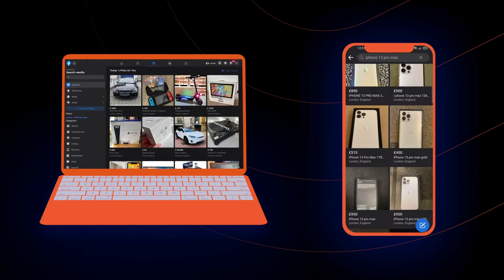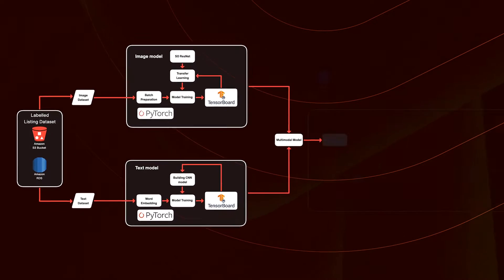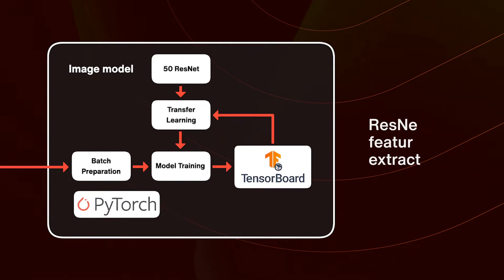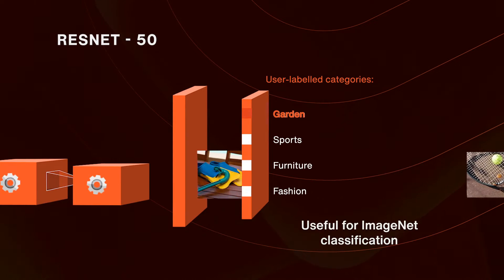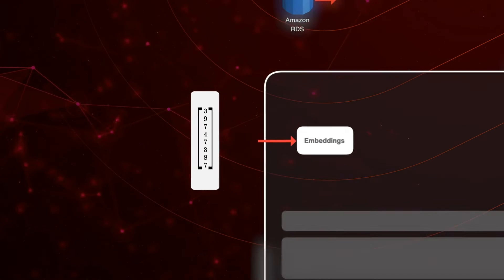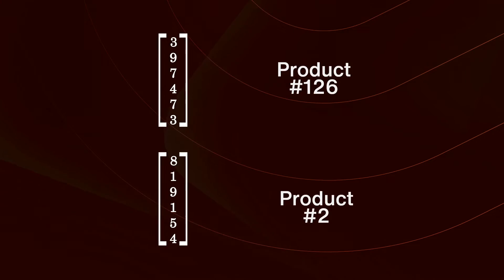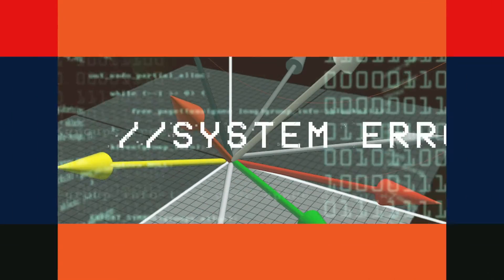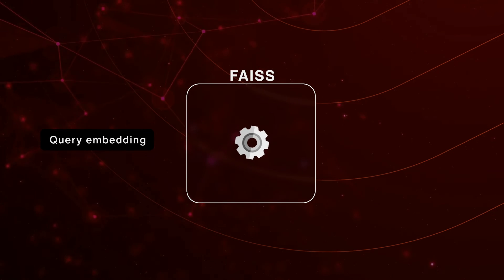Facebook Marketplace Machine Learning System Design Review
Join us at our first in-person conference on June 25 all about AI Quality

How does Facebook Marketplace use Machine Learning to make the end-user experience better? We walk through all the technical details of putting this machine-learning product into production in our latest version of the MLOps community system design review.

Anchor or wherever you listen to podcasts.